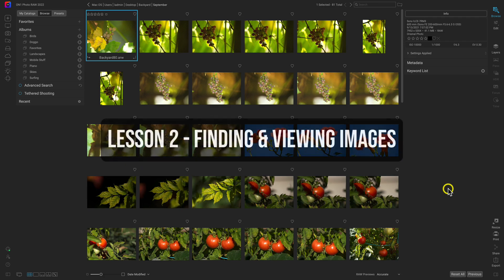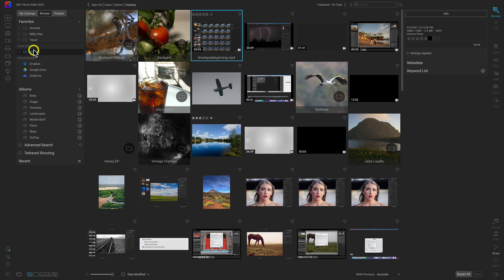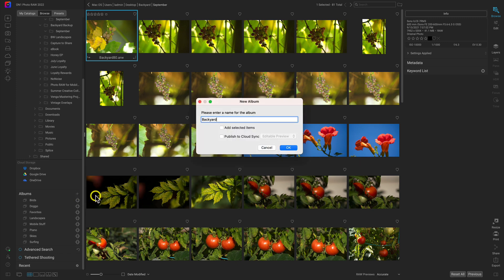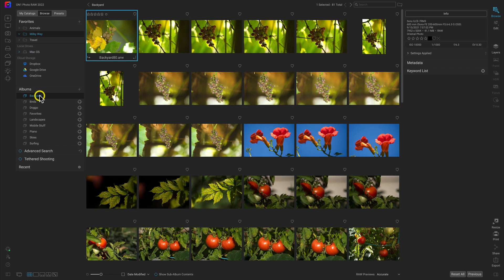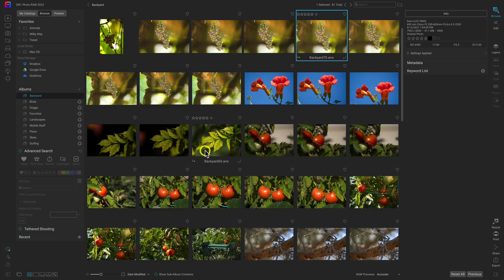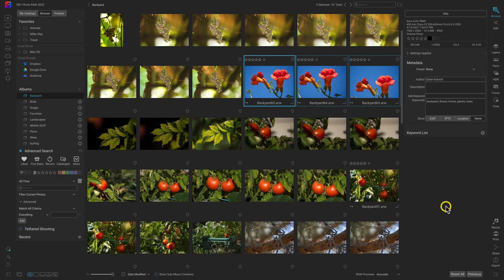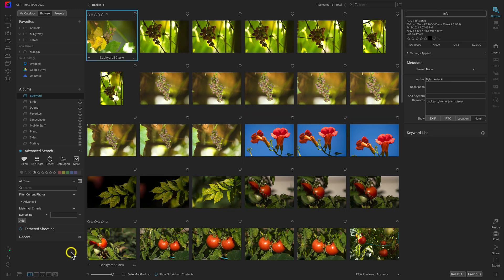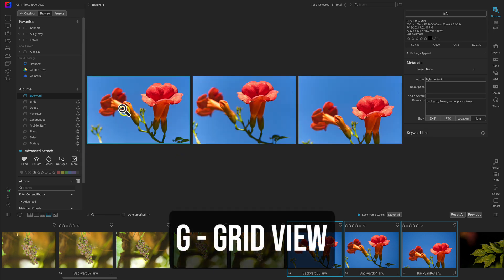How to Find and View Your Photos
In this lesson, we discuss how to navigate and search through folders and subfolders as well as how to switch between the various view modes in ON1 Photo RAW 2022.